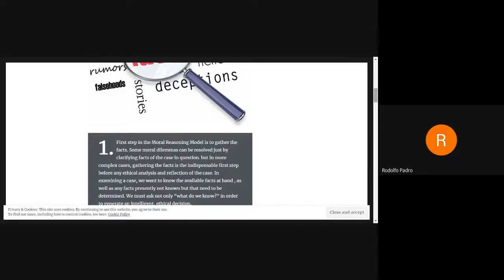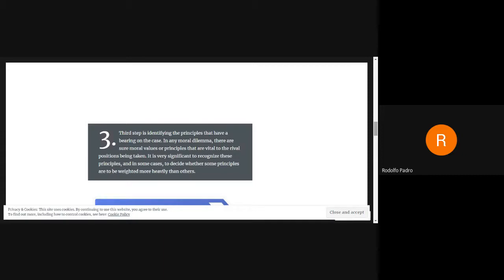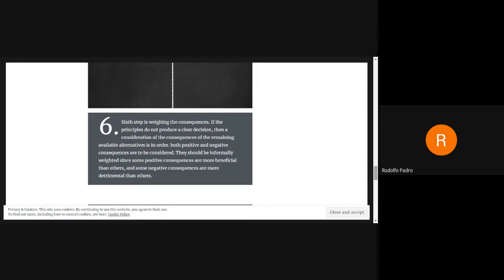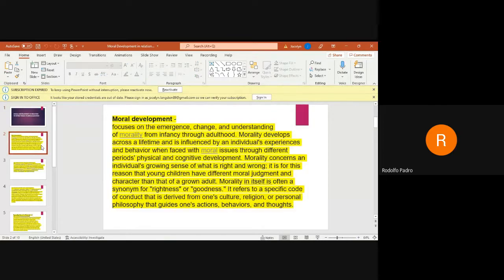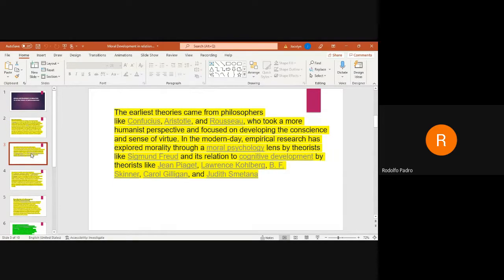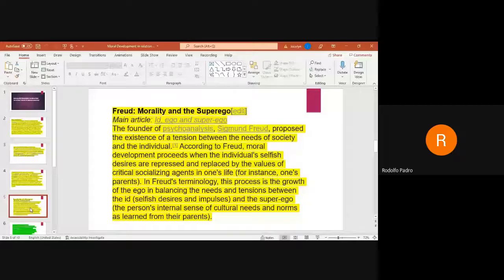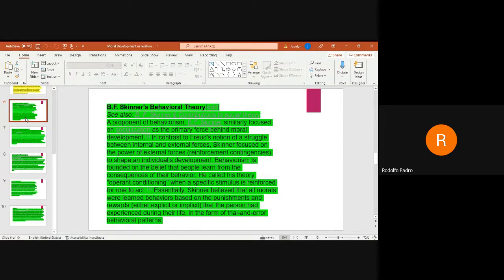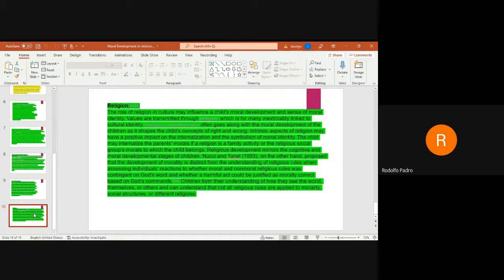Seven steps of moral reasoning & Moral development in different fields of specialization